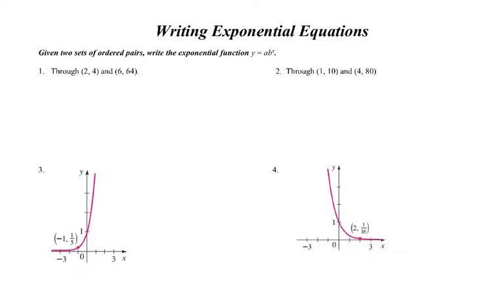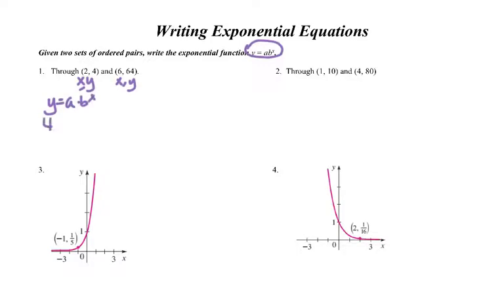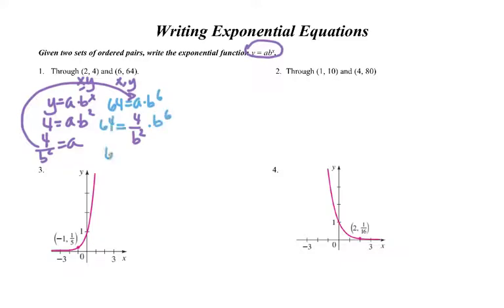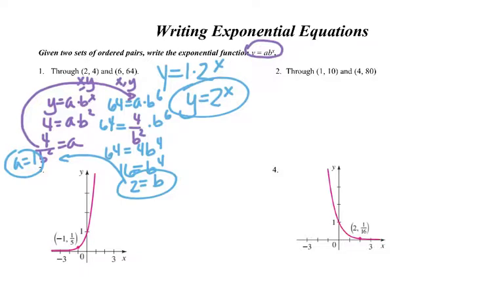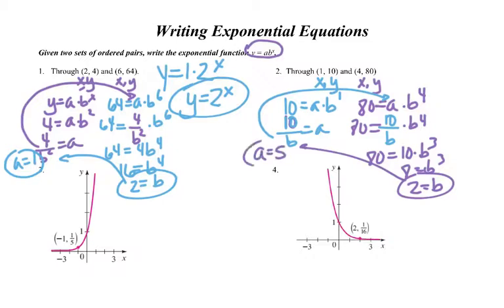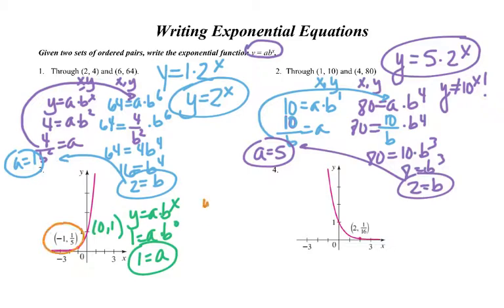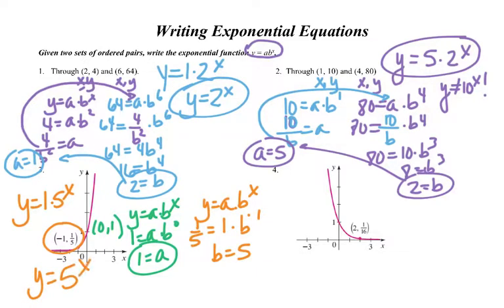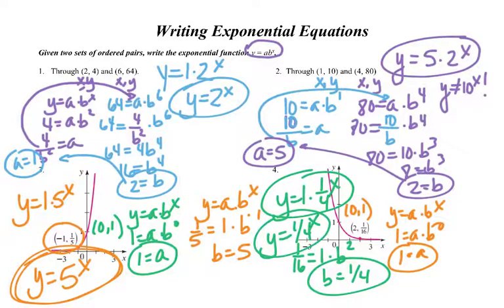Writing exponential equations